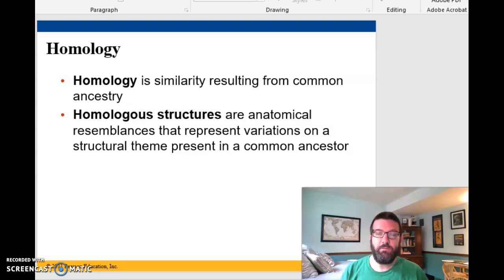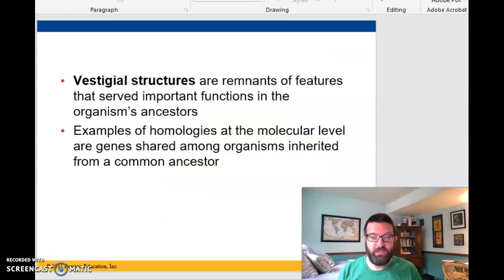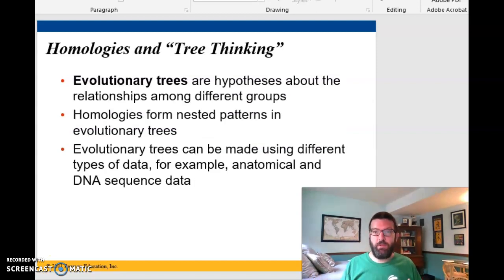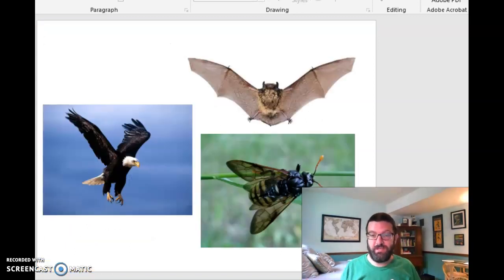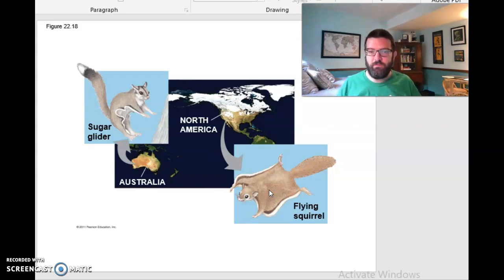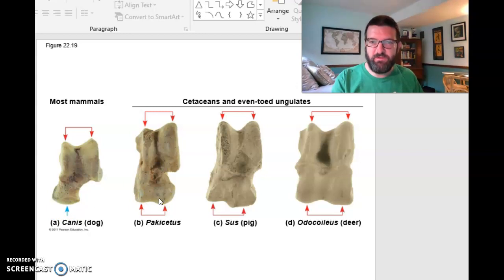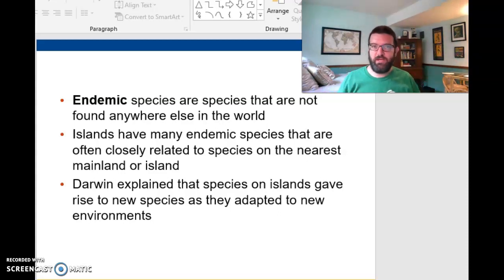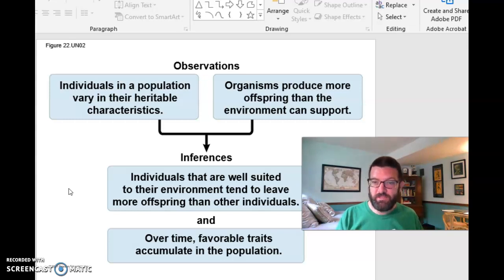Bio 132 Ch. 22 part 4